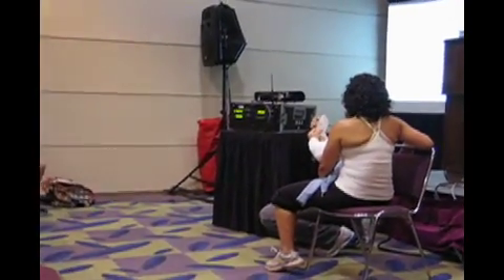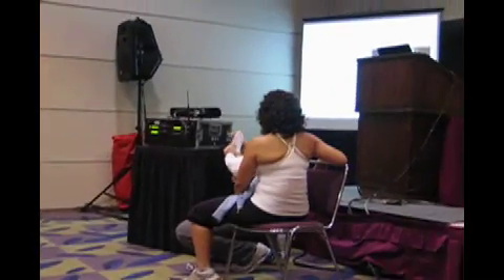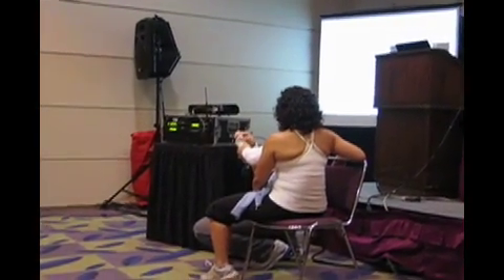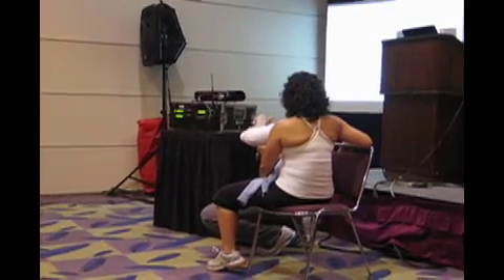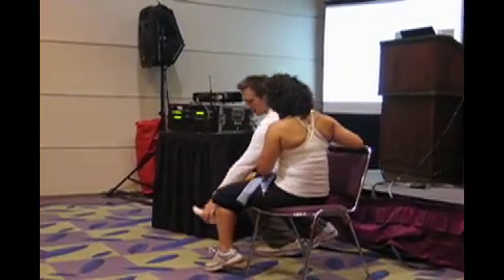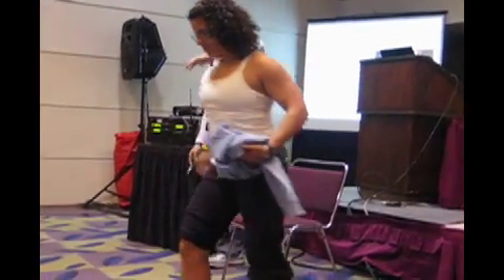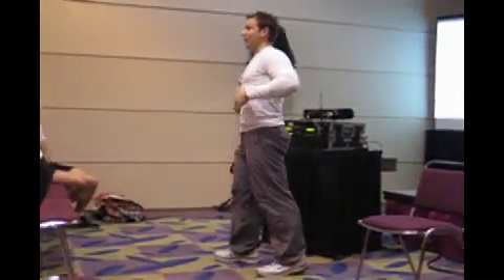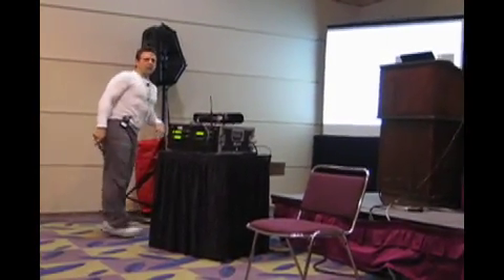Kinetic Chain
SPC's Dr. Scott Howitt, and Dr. Jason Pajaczkowski lecture on the Kinetic Chain at a CanFit Pro conference in Toronto.